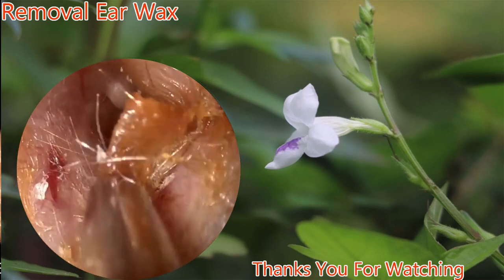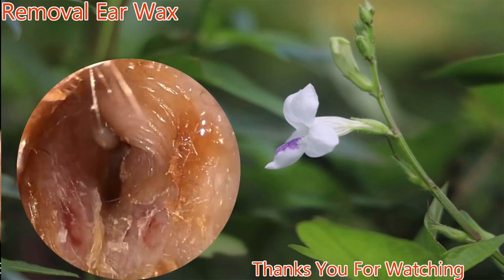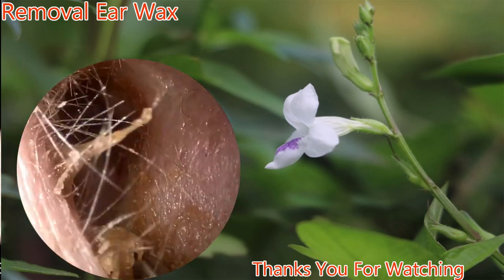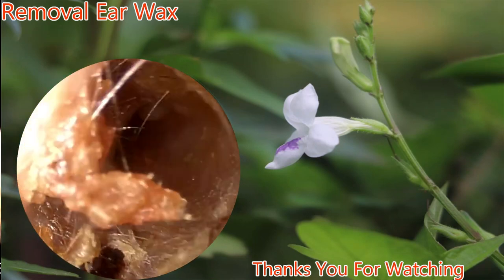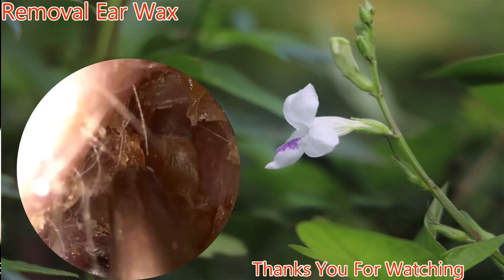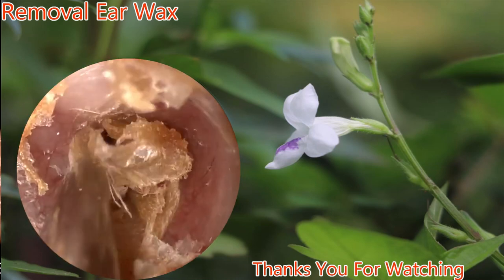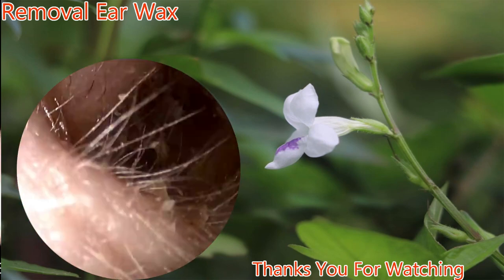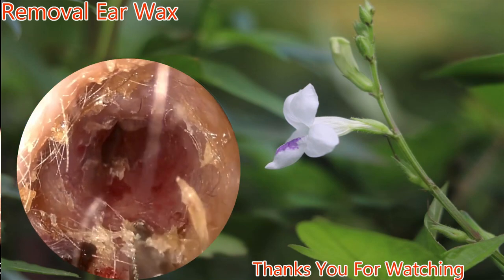Ear Wax Removal in HD